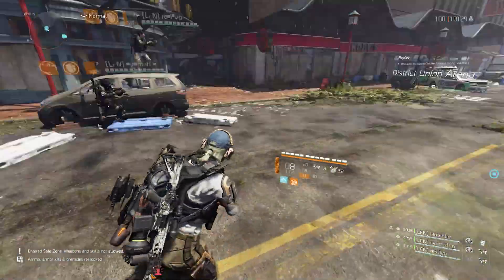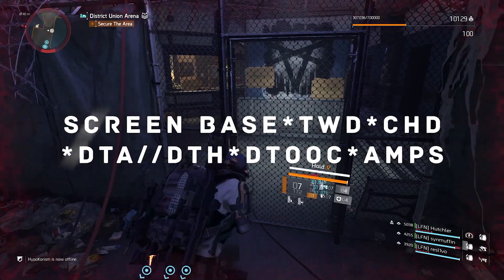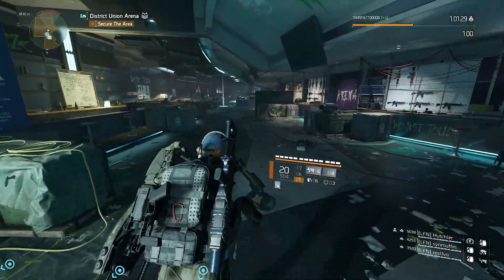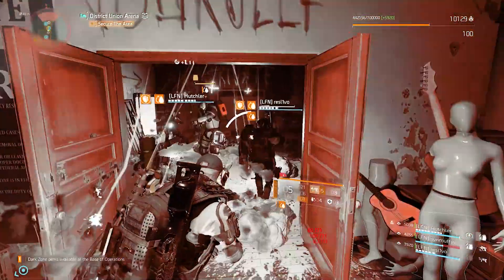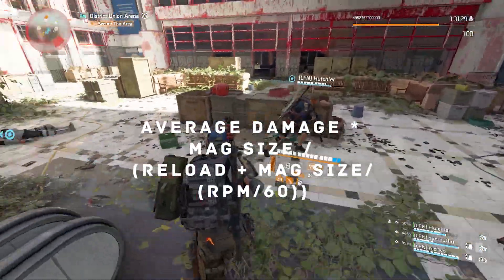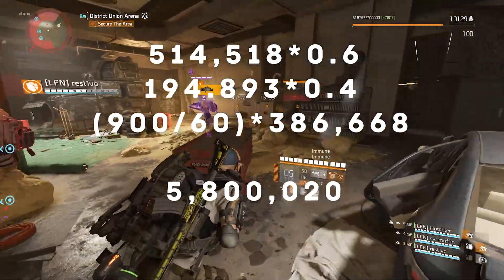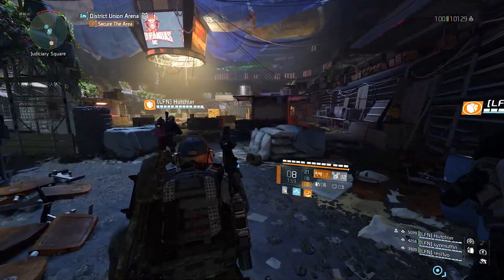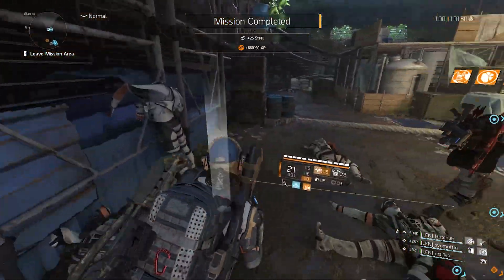Division 2: How We Calculate Sustained DPS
So I had previously covered Burst DPS, this one is all about Sustained.